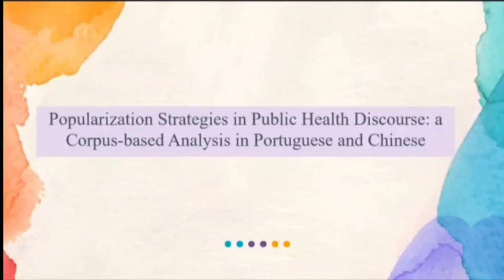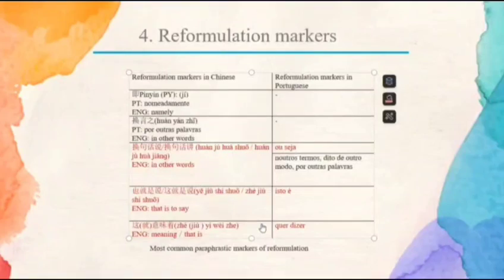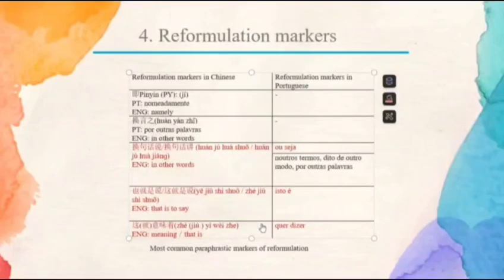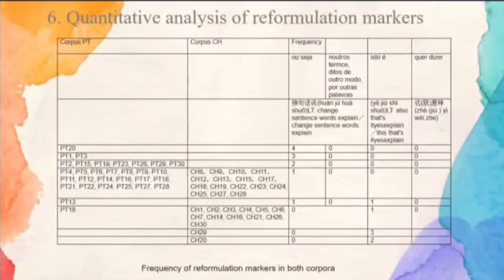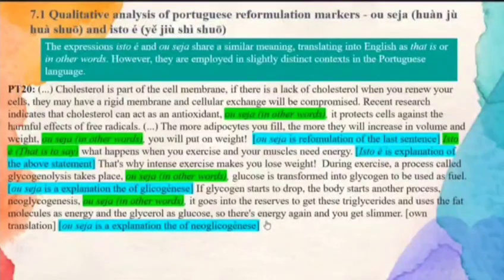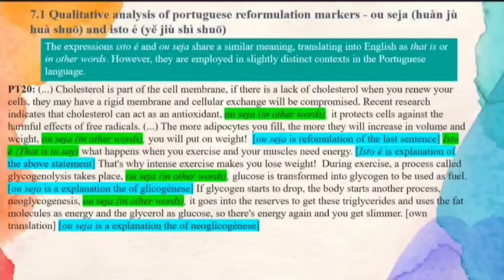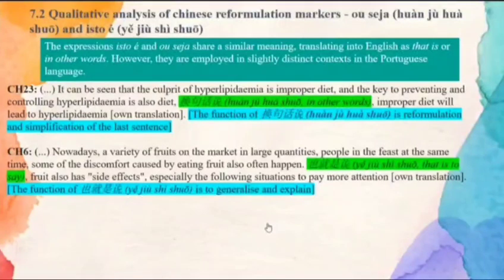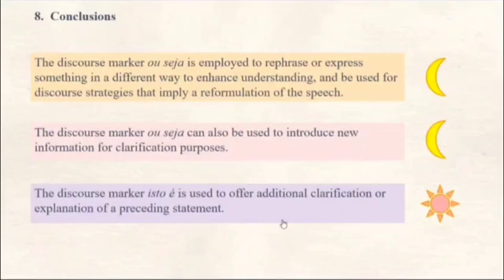Huanqi Sun - University of Aveiro, Centre for Languages, Literatures and Cultures (Portugal)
Popularization Strategies in Public Health Discourse: a Corpus-based Analysis in Portuguese and Chinese